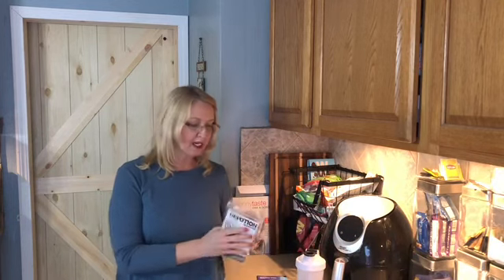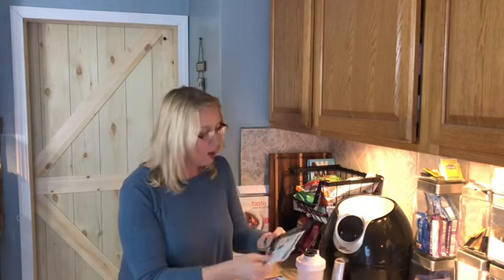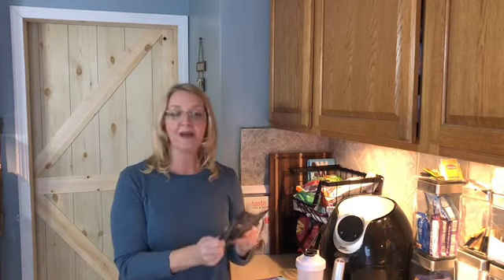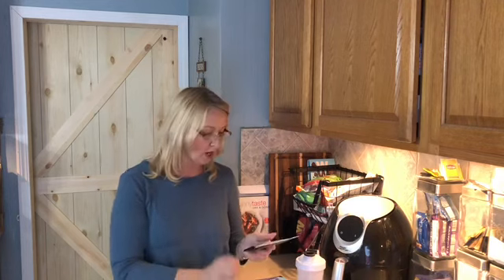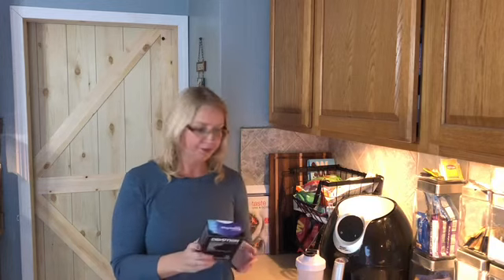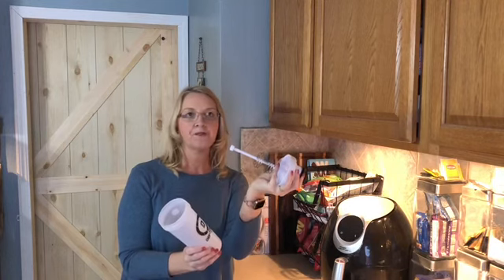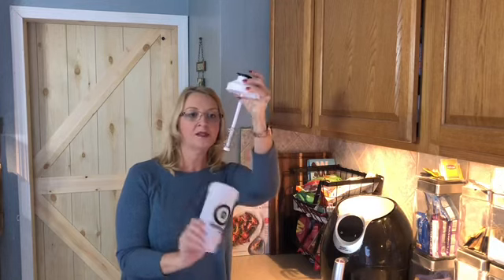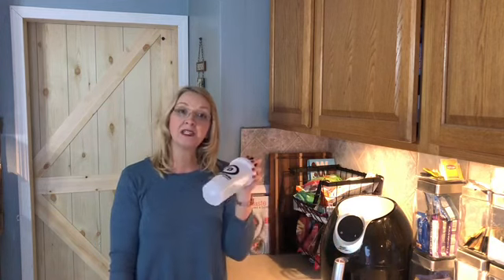Devotion Nutrition Protein Powder & FlexFlavors Sweetener - Review and Cook with Me !!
Amazon Influencer (my favorite products):

Tune into my channel for weekly, WW friendly; cook with me, meal prep, food related videos and more...